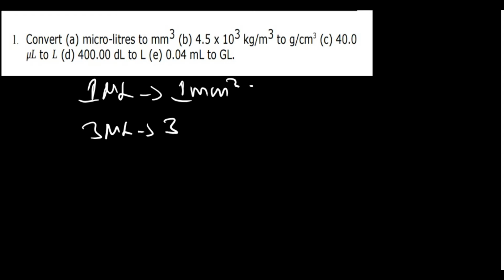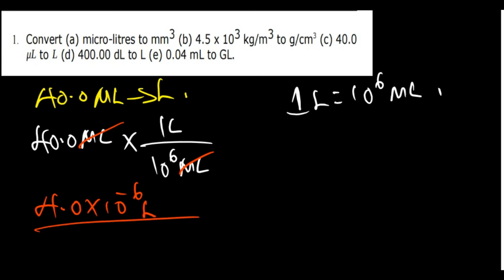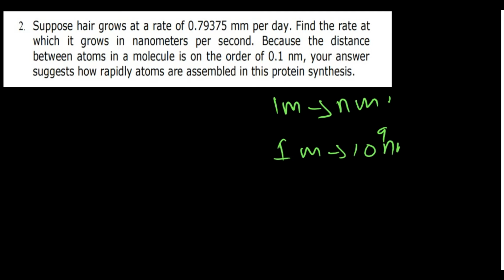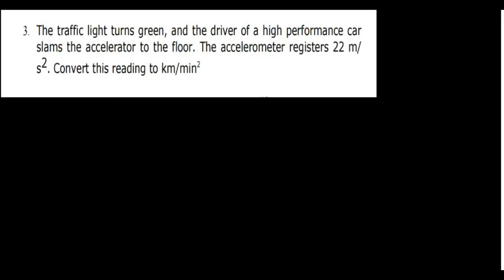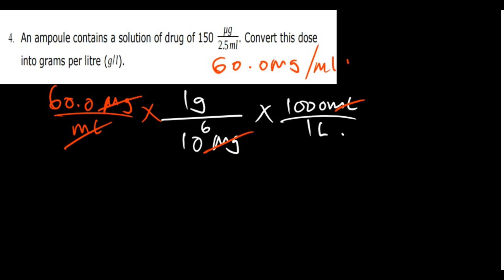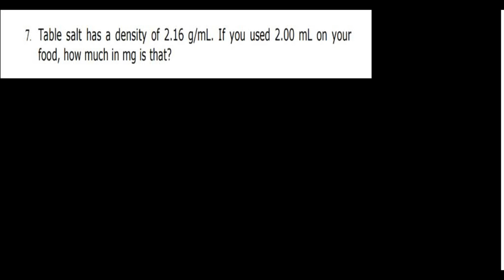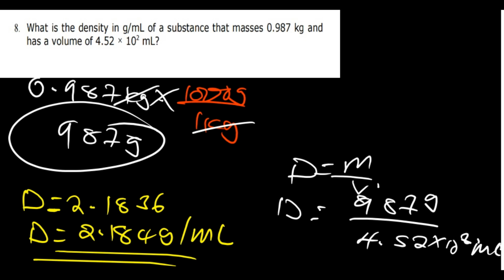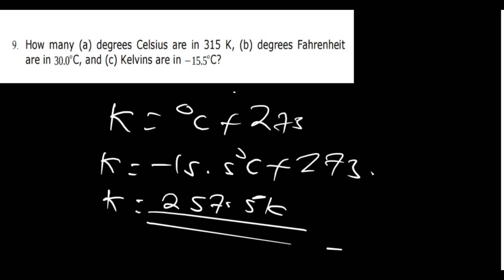Physics Tutorial | Units & Measurement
In this physics tutorial, we'll be looking at units and measurement. We'll be covering topics like mass, time, energy, and more.

If you're looking to learn more about physics, then this tutorial is for you! We'll be exploring the concepts of units and measurement, and hopefully by the end of it you'll have a better understanding of physics and how it works!